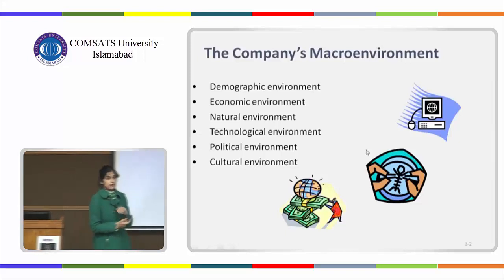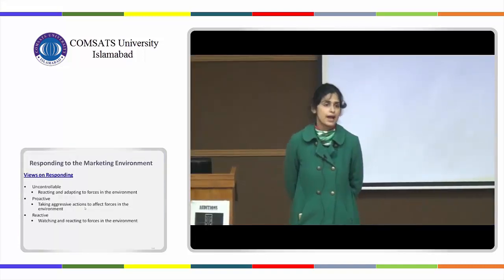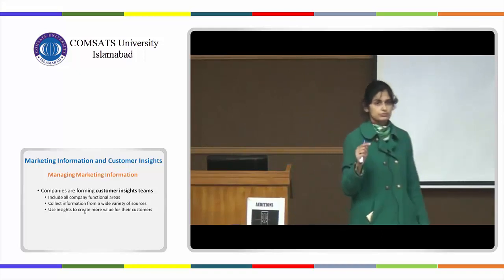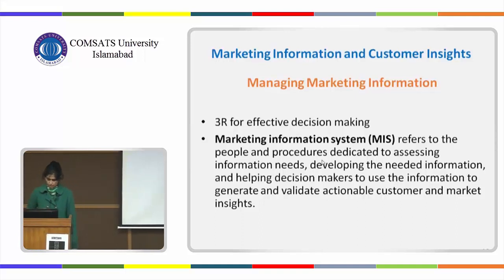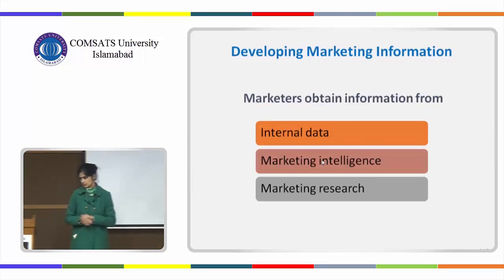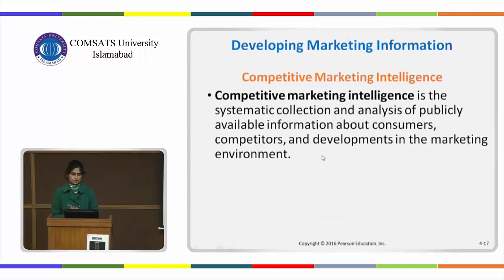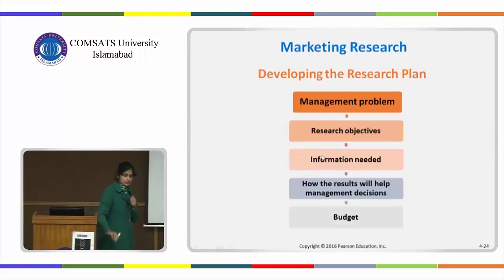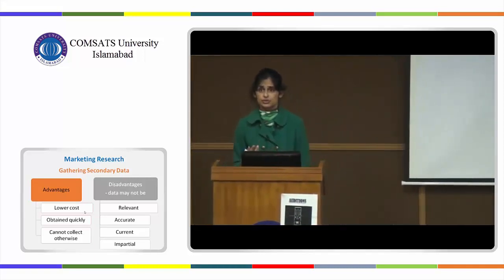MGT210 Lecture 07